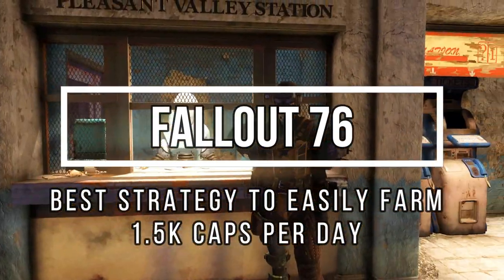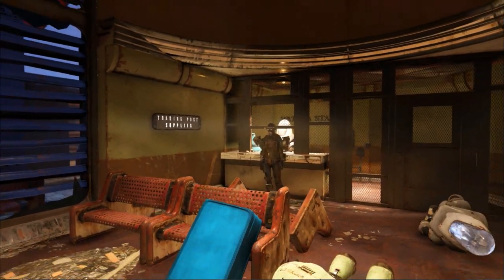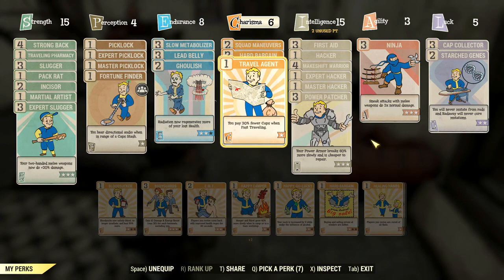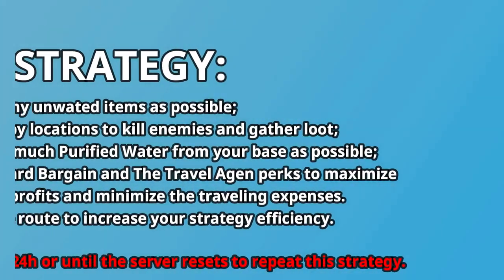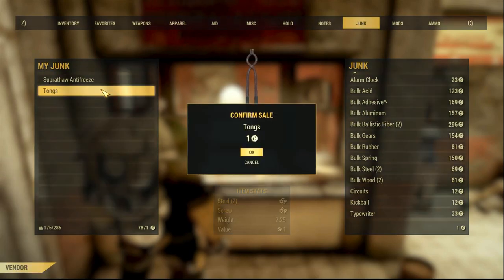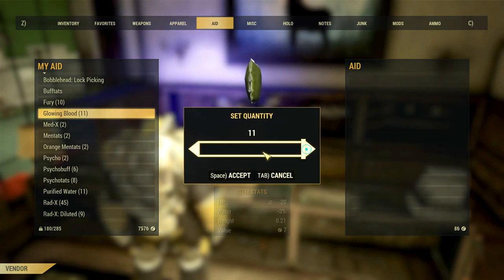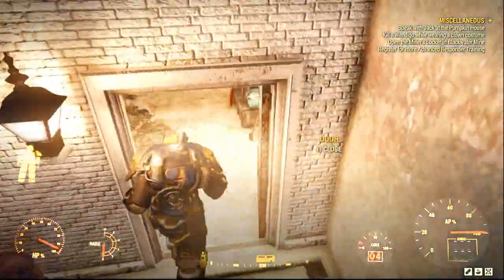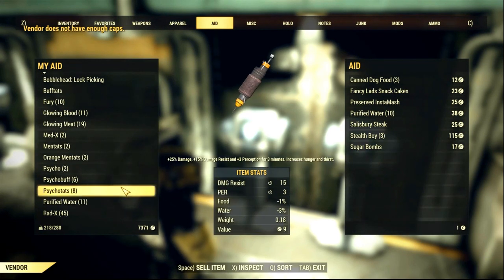Fallout 76 Guide – Best STRATEGY to Easily FARM 1.5k CAPS per Day (100% Guaranteed)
Finding reliable strategies to earn caps in late game can be challenging in Fallout 76. Cap stash hunting doesn’t always work and it’s extremely annoying since it forced you to server jump. We present you an easy and guaranteed way to earn around 1.5k caps every single day. All you have to do is gather enough items you don’t need and sell them to different faction vendors every single day (after the reset). We’ve also created a strategic route to save you time and money while visiting the different faction vendors.